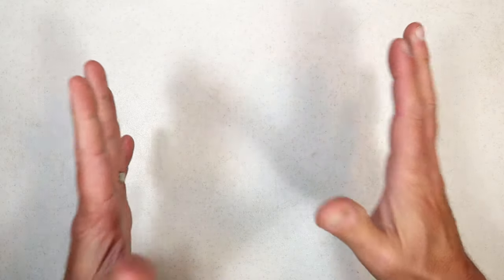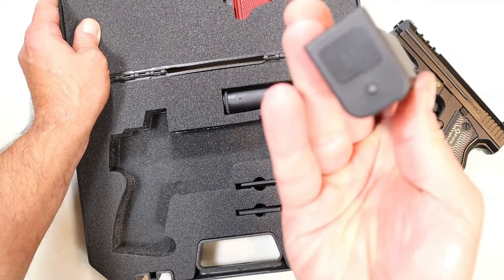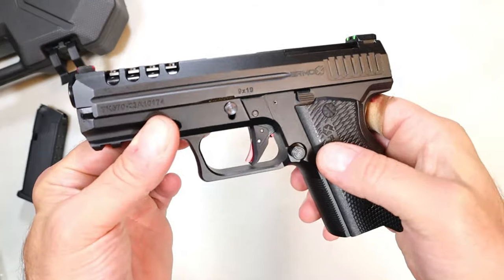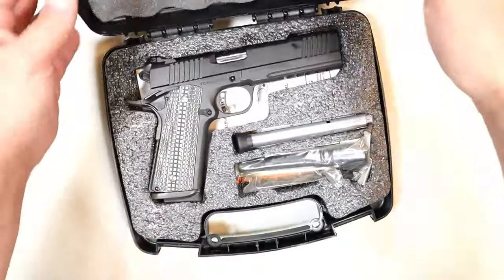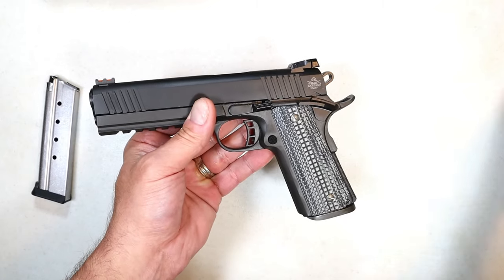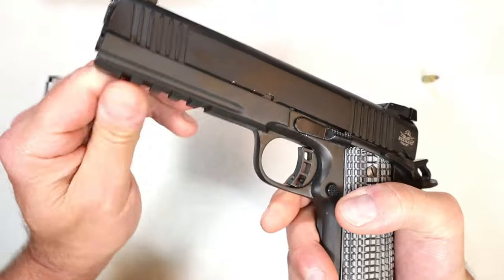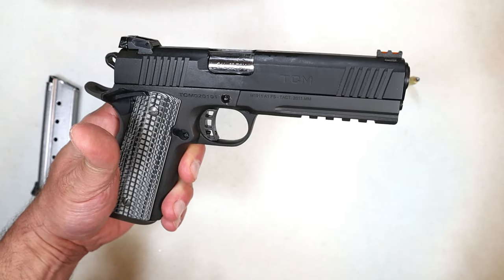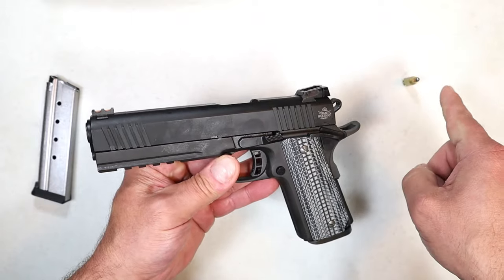Pistol Still Relevant? Rock Island Tac Ultra .22 TCM - TheFirearmGuy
Is This Pistol Still Relevant? Thoughts on this one?